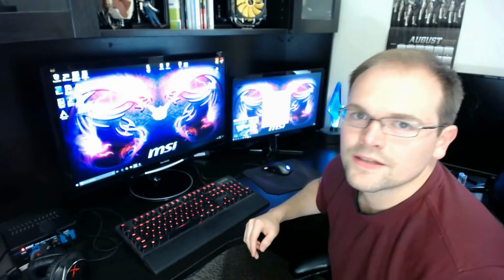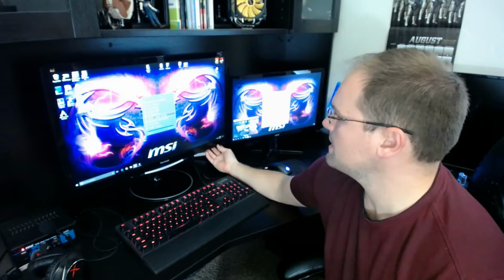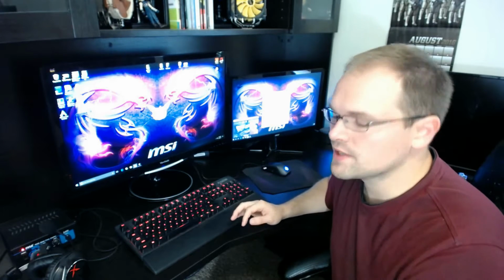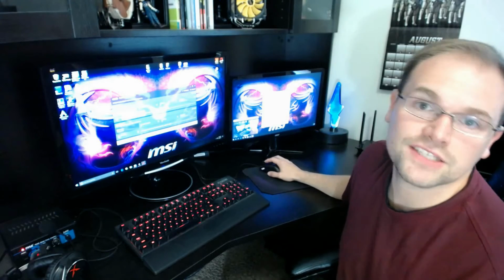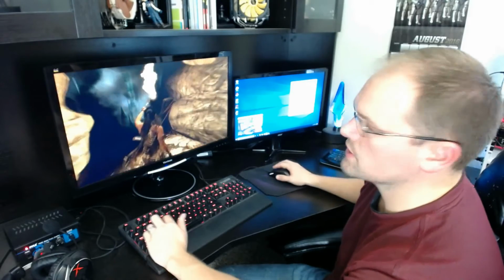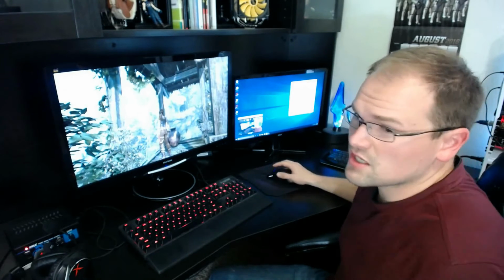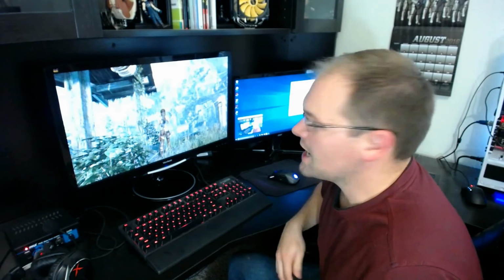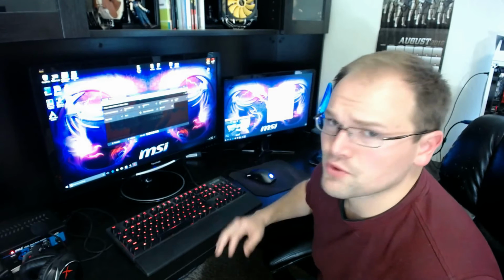ViewSonic - VX2757-MHD 27" FreeSync Gaming Monitor - Review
The quest for the ultimate gaming experience doesn't rely on the GPU alone. The VIEWSONIC VX2757-MHD Monitor adds a lot with AMD's FreeSync technology. We not only look at optimizing the monitor settings, but we also take a detailed look into how to make FreeSync work properly in Windows 10. Check out the full review to see if this is the gaming monitor you need for you system!